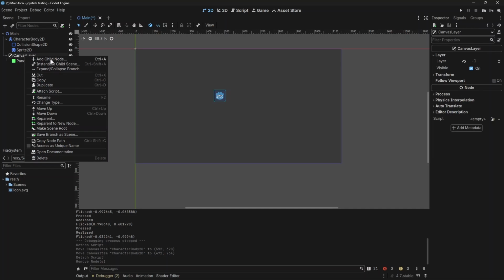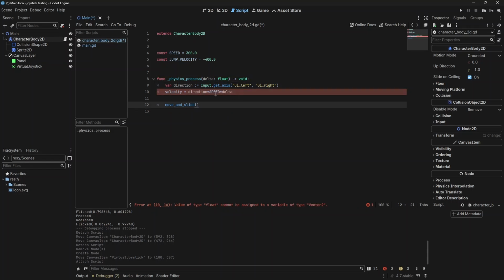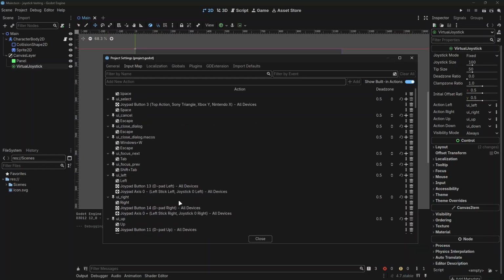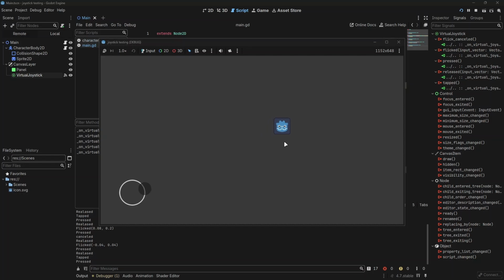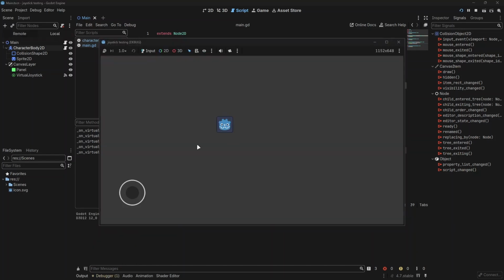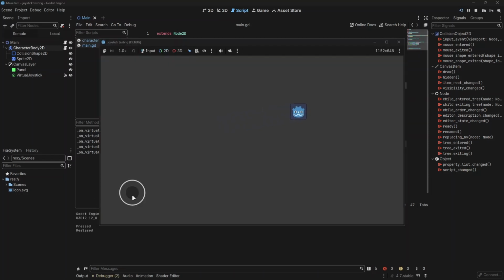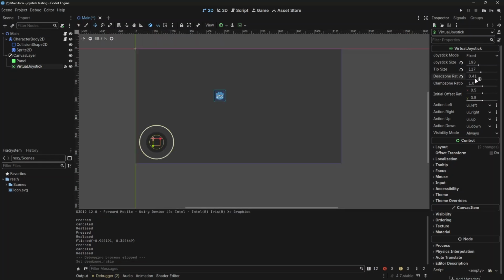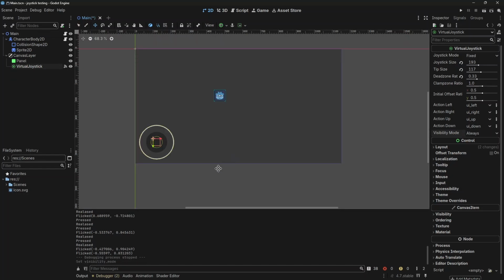How to use the new virtual joystick signals in Godot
In this tutorial, I'll show you how to use the new Godot Virtual Joystick.

We'll start with the basics of setting it up and configuring it, then take a deeper look at every signal the joystick emits:

pressed
released
deadzone_entered
deadzone_exited
tapped
flicked

By the end of the video, you'll know exactly when each signal is emitted and how to use them to create more responsive and polished mobile controls in your Godot projects.